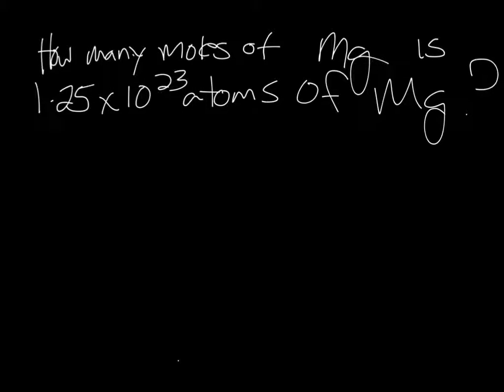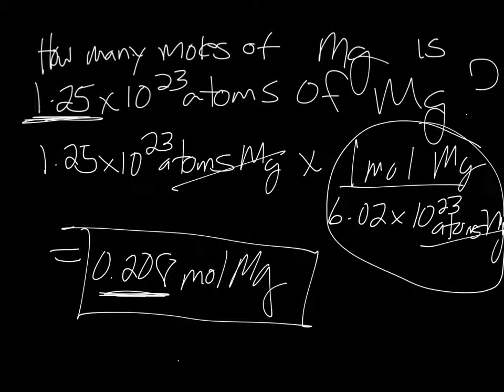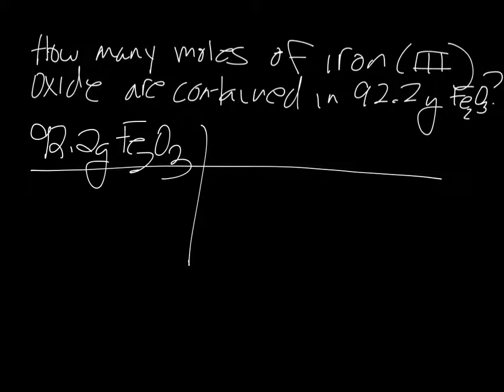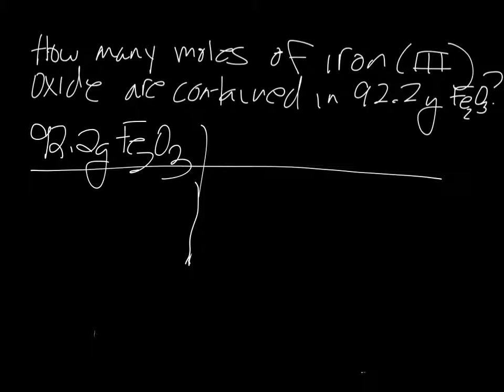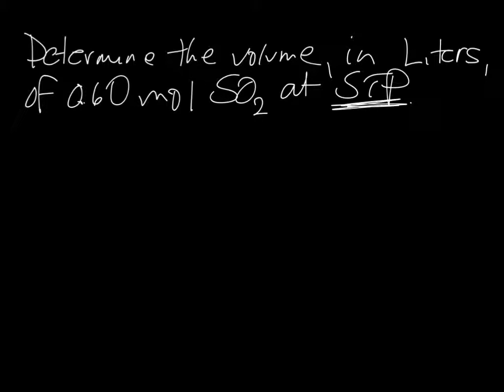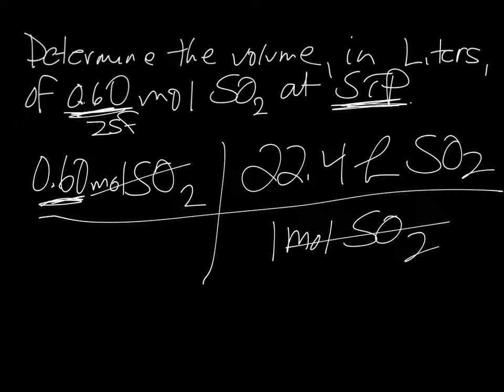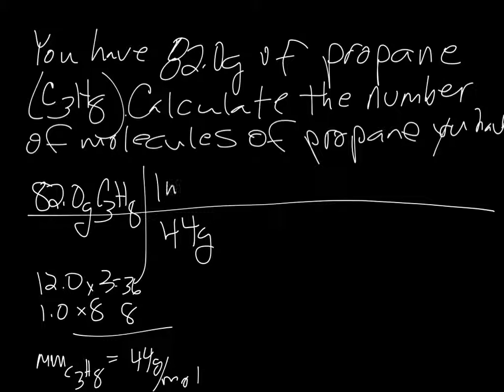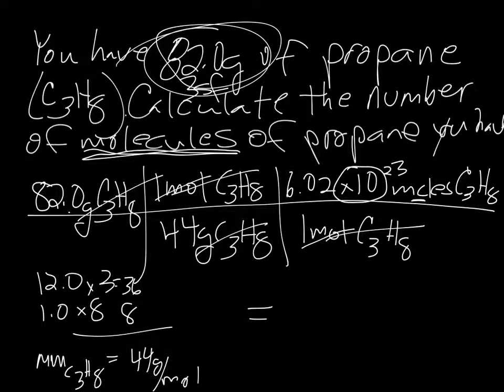John Borlik's Chemistry Pages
This is the Youtube Page for John Borlik's Chemistry Pages (borlik.org). You will find many chemistry videos along with the NDCP Science Club videos.